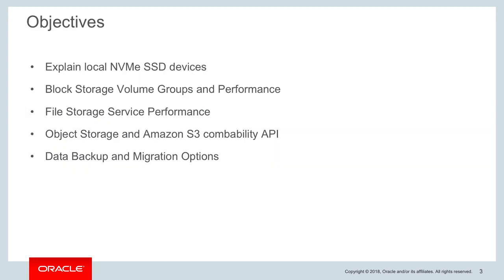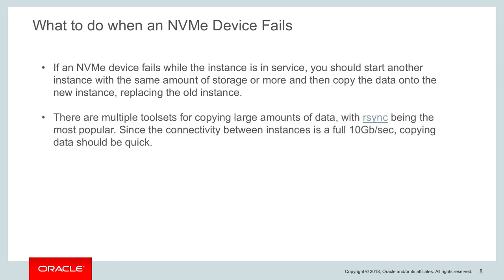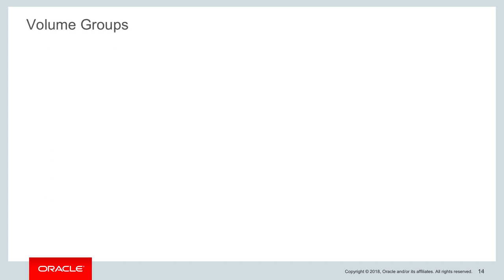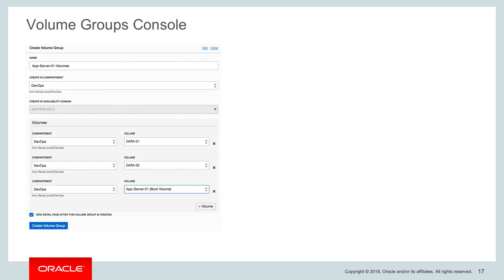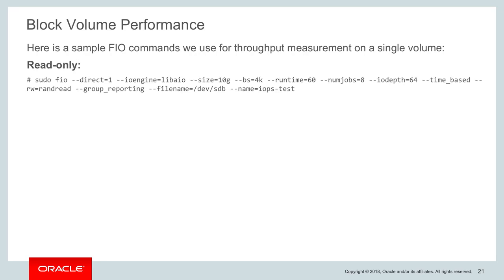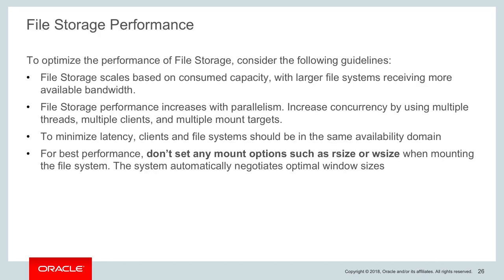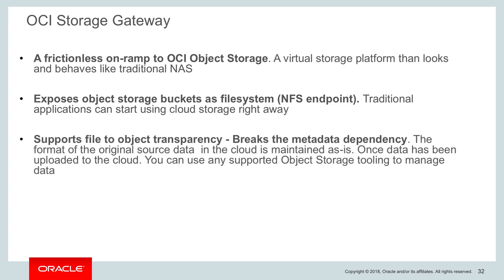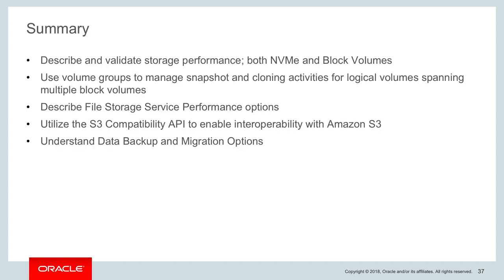OCI Level 200 - Storage